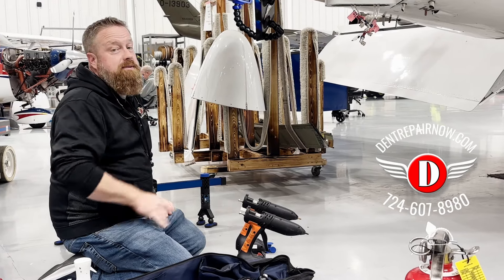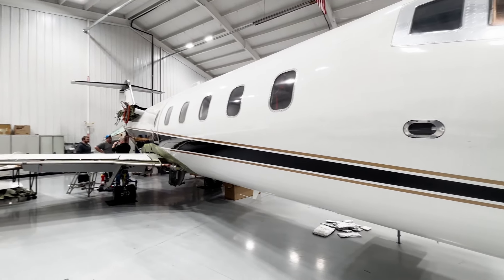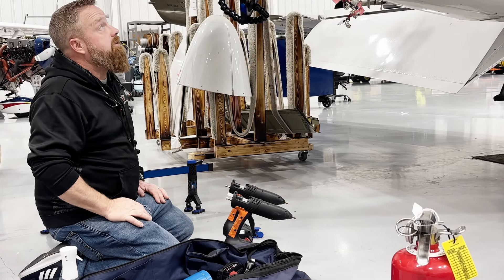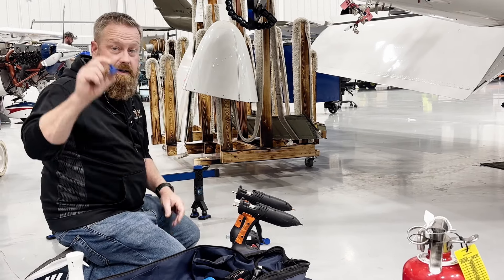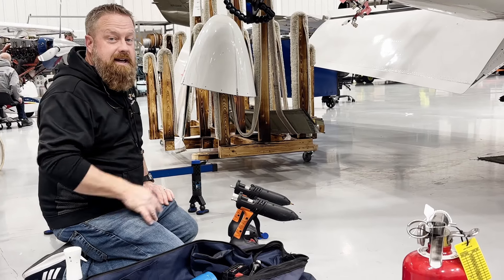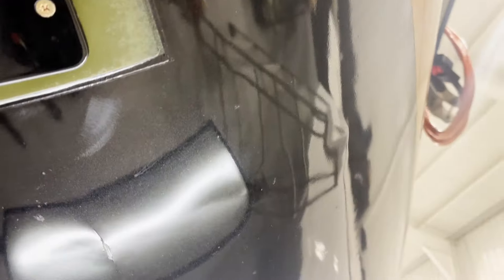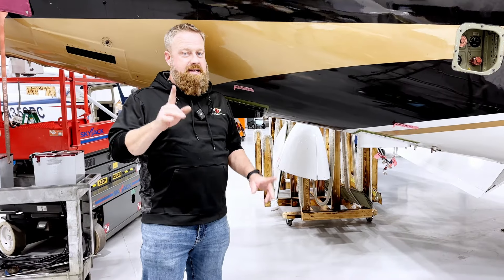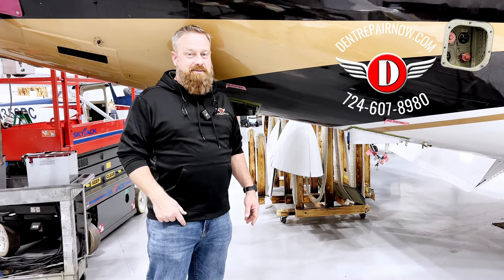Repairing a Dent on a... Jet?! // Washington, PA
Glue Pull Repair on a Jet? We think YES!